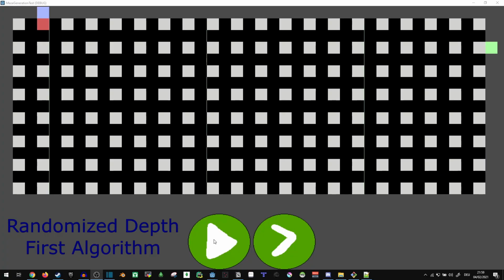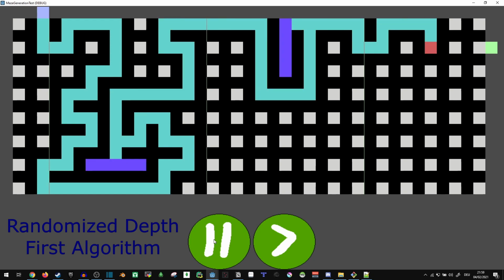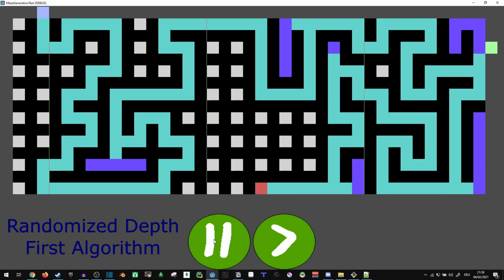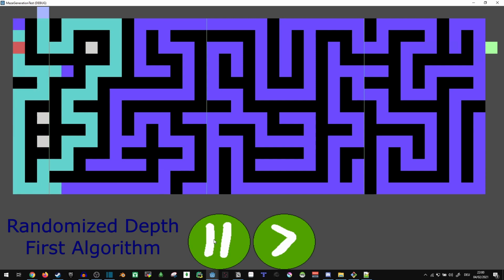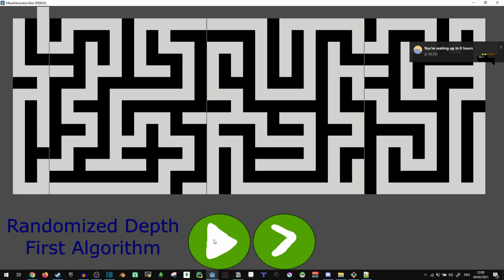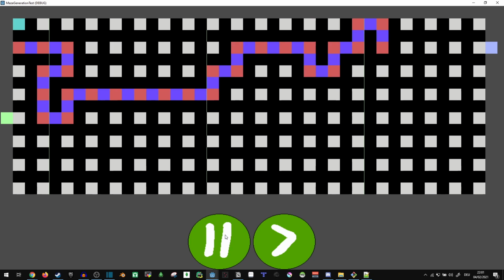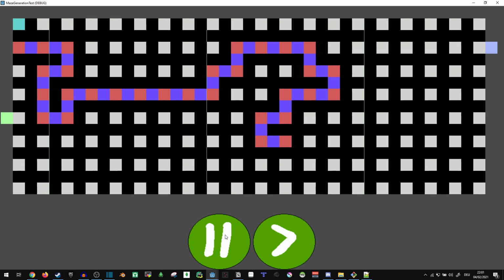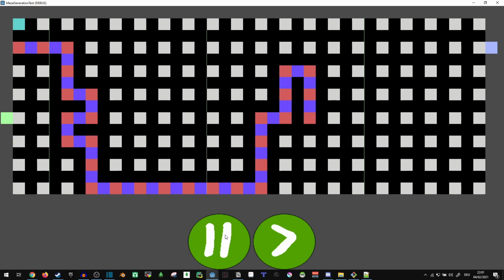Godot Dungeon Generator Tutorial — Intro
Introducing a new tutorial Series about generating Dungeons (based on Maze Gen. algorithms).
Also going over some examples of what Algorithms we could use, and what benefits they may have.